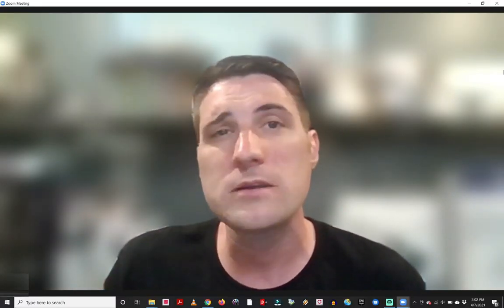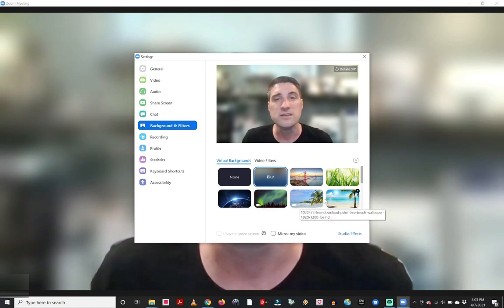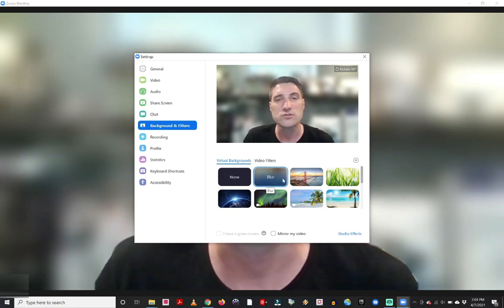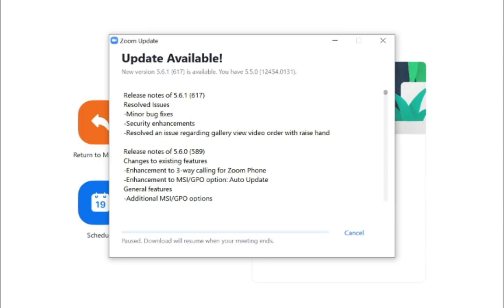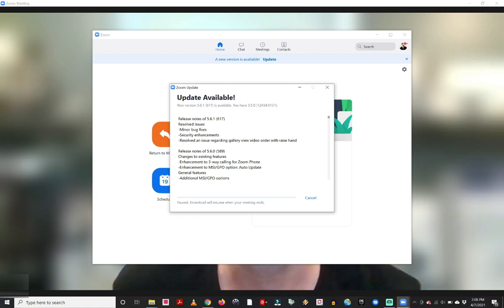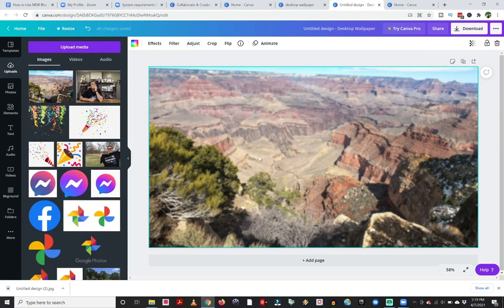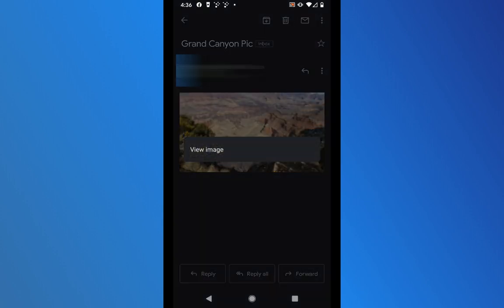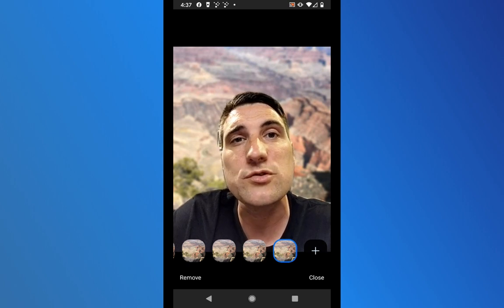Zoom How To Blur Background in Meetings New Feature (2021) // Create Custom Blurred Background!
Learn how to blur a background on Zoom meetings using this new feature update or create your own custom zoom blurred virtual background using my simple steps in this quick zoom video conferencing tutorial (without a green screen)!  You can blur your zoom app meeting background on a pc or mac, but not on a mobile device or tablet.  To do this you’ll need to use a computer that meets the system requirements and has the latest update the Zoom app.  I also show you a trick to make a zoom background blur that you can use on your mobile device in minutes!

👇👇 TOPICS IN THIS VIDEO 👇👇

► Zoom Blurring Background Feature Intro 0:00
► Requirements Needed To Blur Your Background 0:34
► How To Blur Your Background 0:58
► What To Do If You Don’t See Blur For Your Zoom Background 3:02
► How To Make Sure Your Zoom App is Updated To Include The Blur Feature 3:57
► How To Create A Custom Zoom Blur Background For Mobile Tablet Devices 5:10
► How To Change Your Custom Zoom Blur Background For Mobile Tablet Devices 8:15

MY EQUIPMENT:
Camera - Google Pixel 3
Shotgun Microphone
Wireless Lavalier Mic System
19” Ring Light
LED Video Light Kit
Video Rig

Great Deals On Our Tinker Forward Amazon Storefront!!